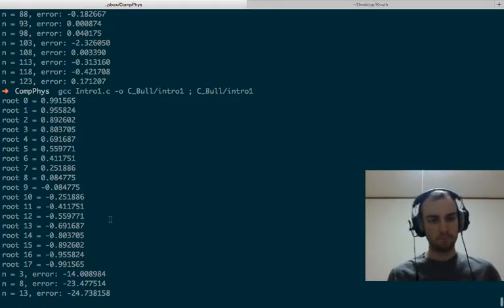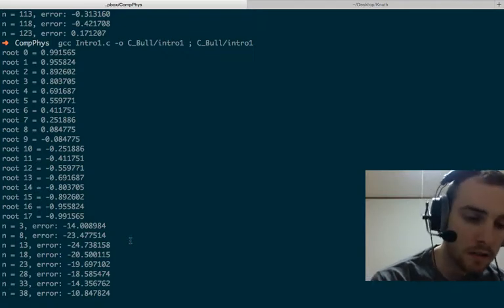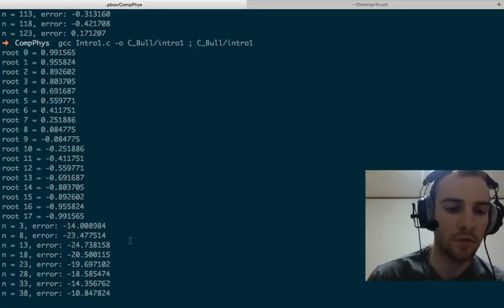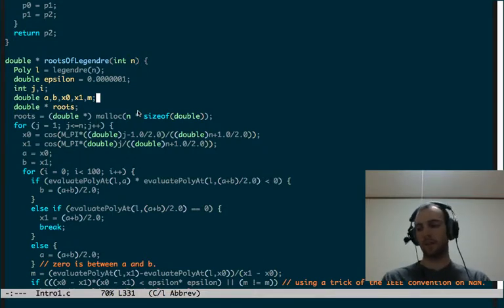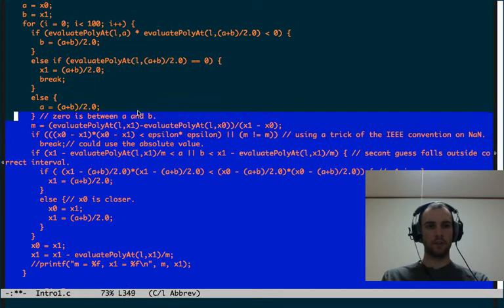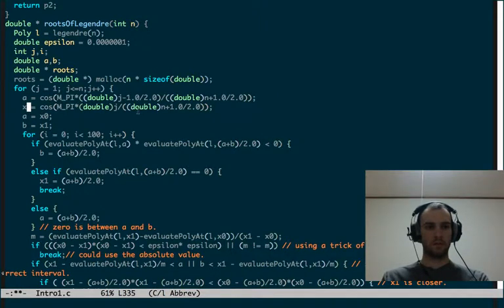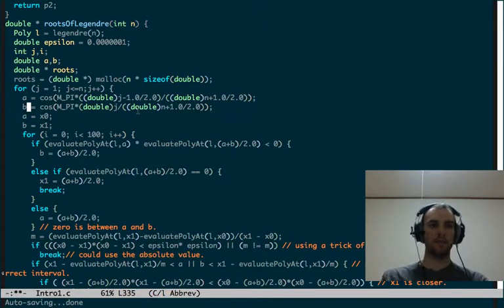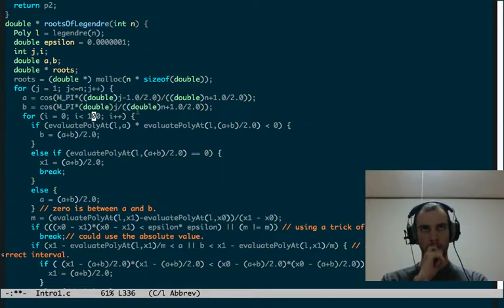Numerical Methods: Hardcore integration (Gaussian Quadrature) Part 3 (Part 5)